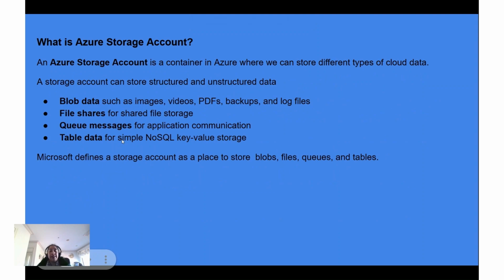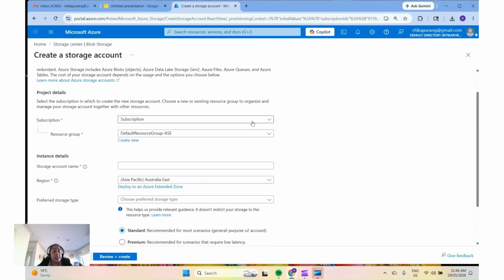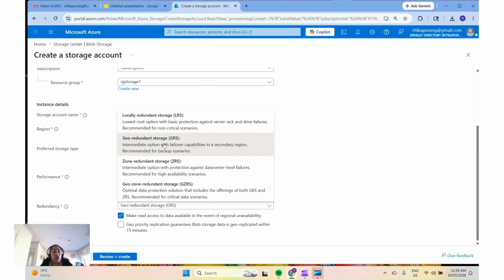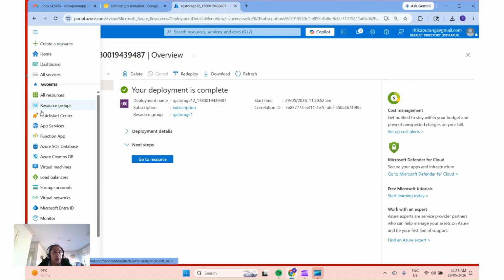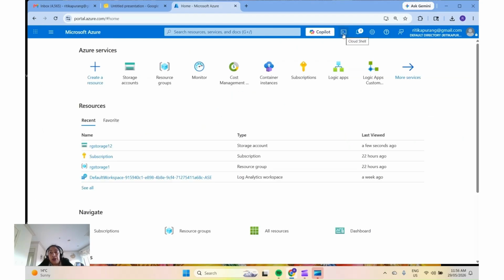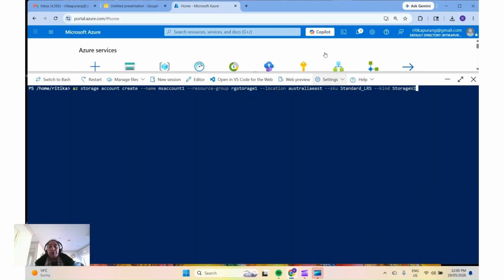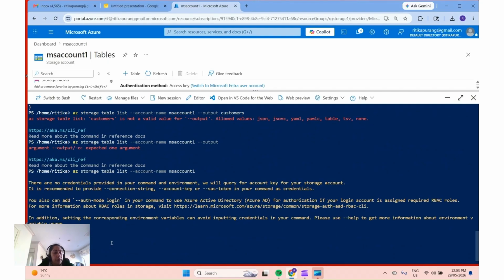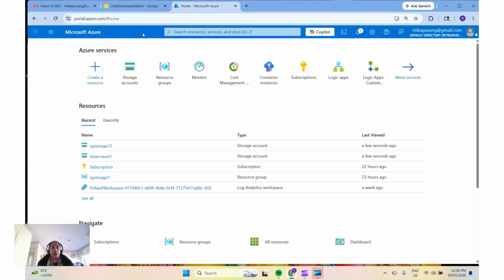Storage Account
Azure Storage Account Tutorial | Create Storage Account using Azure Portal & Azure CLI

In this tutorial, we explore Azure Storage Accounts, one of the core services in Microsoft Azure used for storing and managing cloud data securely and efficiently.